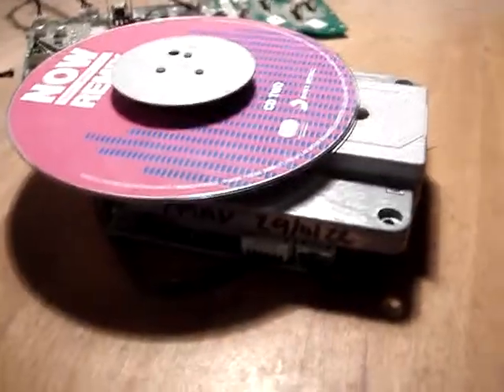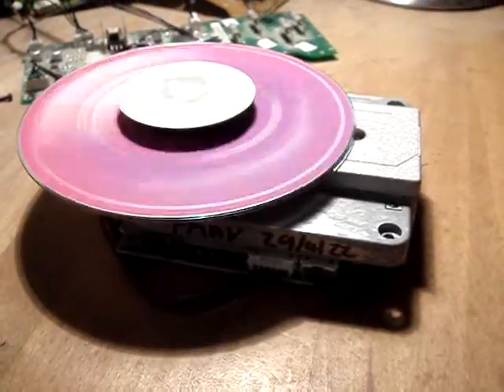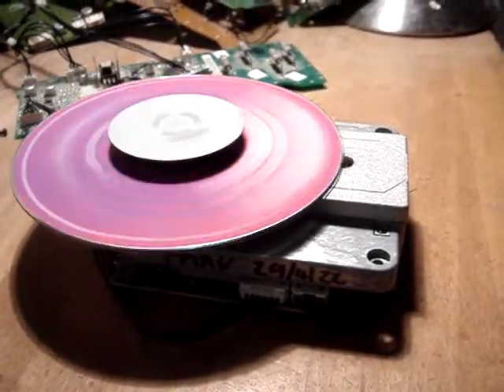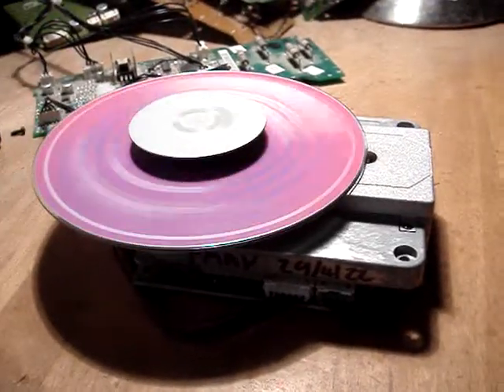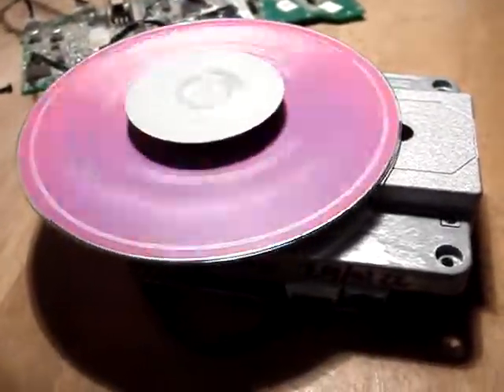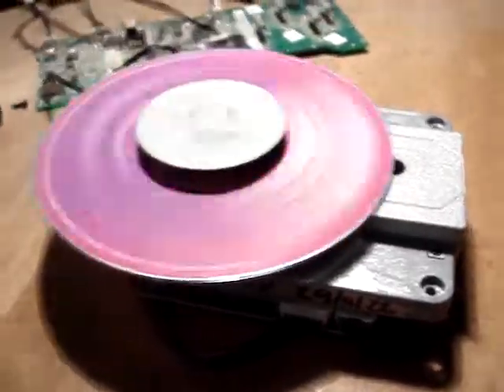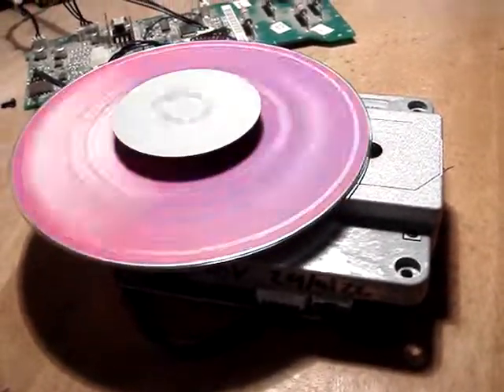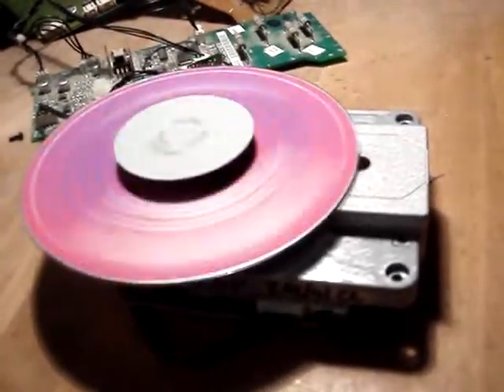Barry ouverture CD laser repair vau 1255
Dear Barry please see video for full details, regards mark